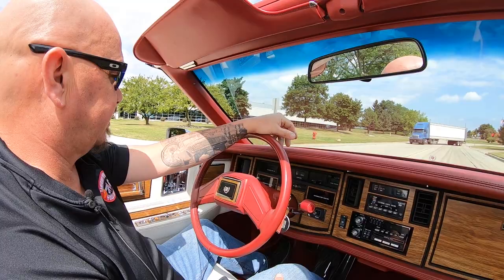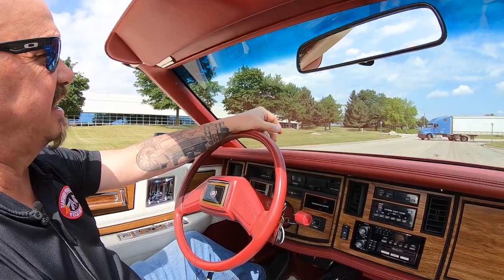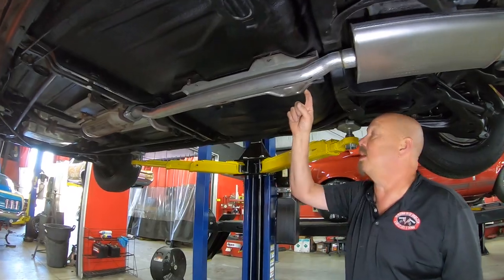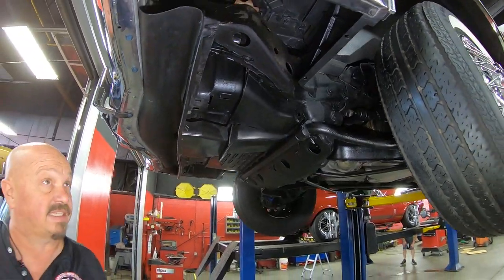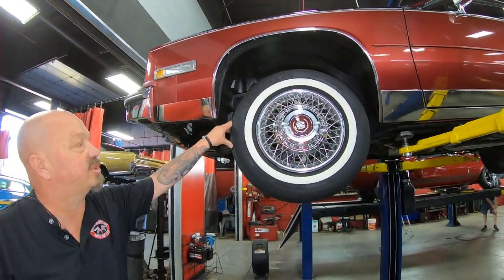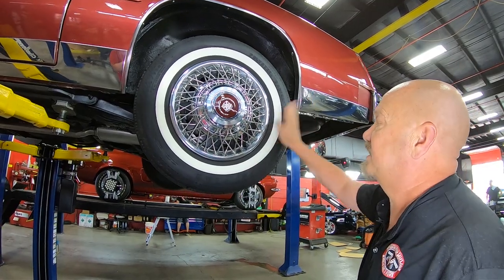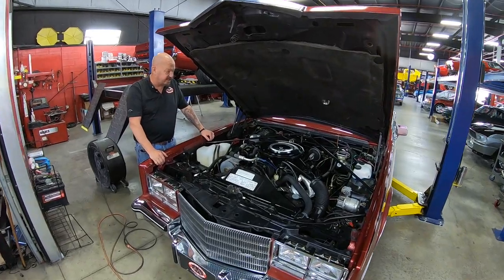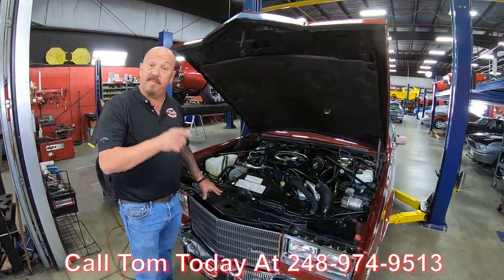1984 Cadillac Eldorado For Sale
1984 Cadillac Eldorado Biarritz Convertible

VIN: 1G6AL6784EE665443

Check out this beautiful 1984 Cadillac Eldorado Biarritz Convertible! This Eldorado is in excellent Original Condition with just over 12k miles and it's equipped with a beautiful Red Paint finish, White Interior, White Power Convertible Top, along with Chrome Wheels and Components all over that's sure to turn heads wherever you go! Under the hood sits a Numbers Matching Cadillac 4.1L V8 Engine mated to a Numbers Matching 4 Speed Automatic Transmission! This 84' Eldorado drives amazing and you can cruise this Cadillac around town or to your local car show with ease thanks to the equipped Power Steering, Power Brakes, and Air Conditioning!

The interior of this Eldorado Biarritz is absolutely immaculate! You won't hesitate to drop the powered top any day of the week to show of the the much desired white interior. Take a look inside to see this Cadillac sporting Bucket Seats with Powered Controls up front, Bench Seating in the rear, White Vinyl Upholstery throughout, Red Carpeting, Steering Wheel, and Dashboard, Wood Grain Accents on the Door Panels and Dashboard, Tilt Steering Column, AM/FM Radio with Cassette, Glove Box, Ashtrays throughout, Floor Mats, along with a Spare Tire located in the trunk. The underside of this Eldorado is in great condition and the high level of care this car has received over the years shows! You'll want to place a set of mirrors underneath this Cadillac to show just how clean it is!

Overall, this 1984 Cadillac Eldorado Biarriaz Convertible is an amazing car inside and out! The pristine condition of this Eldorado will make you feel like you time traveled back to 1984!

to see over 100 HD photos and our in-depth video for this1984 Cadillac Eldorado Biarritz Convertible and over 200 other classics!

Mechanics:
HT – 4100cc Cadillac V8
Numbers Matching
HT4100 V8 (4.1L)
Engine # 1618864x
- Casting Date: 5/7/84
Serial # 6EE665443

Throttle Body Injection

4 Speed Automatic THM 325-4L Transmission
Numbers Matching
Transmission # 84 – AE – 5726
- Year: 1984
- Cadillac Specific (AE)
- Casting #: 8635837

TH – 325 – 4L Front Differential
- Open Differential

Original Equipment
Single Exhaust

Body:
- Convertible Top
- Trim looks Good
- Doors Open Smoothly
- Rear Bumper Chrome is Great

Interior:
- Door Panels are Beautiful
- Seats are Incredible
- Front and Rear Seat Belts
- Dash looks Amazing
- Steering Wheel in Good Condition
- Tilt Column

Underneath:
- Paper Stickers
- Gas Tank is Clean
- Exhaust is New
- Heat Shields in Good Shape
- Factory Under Coating
- Rockers Moldings are Solid